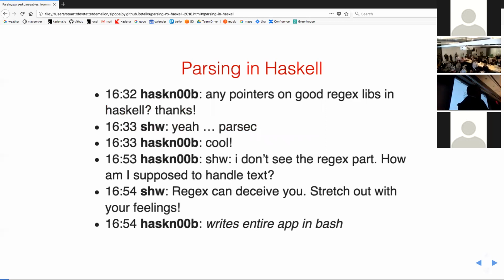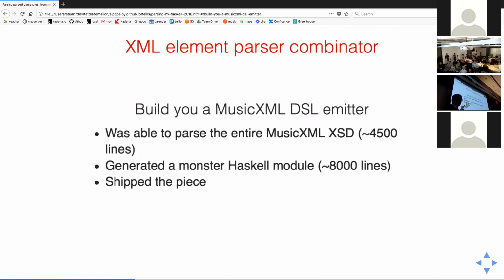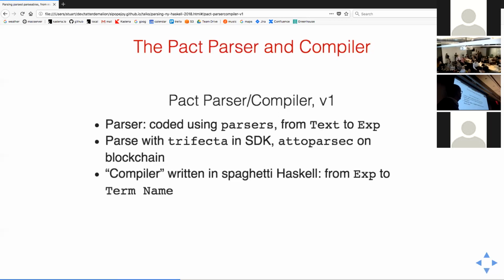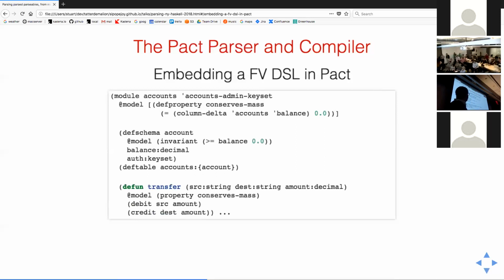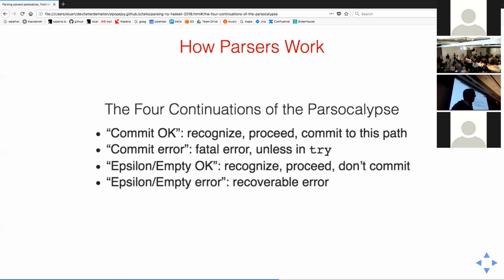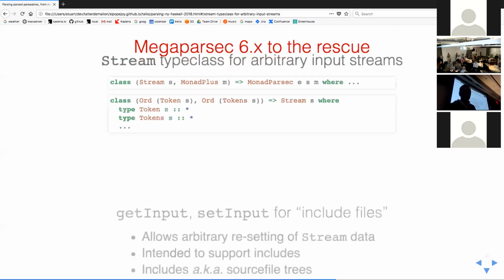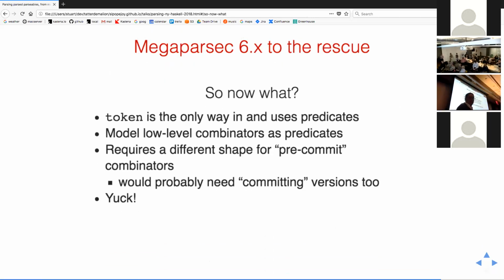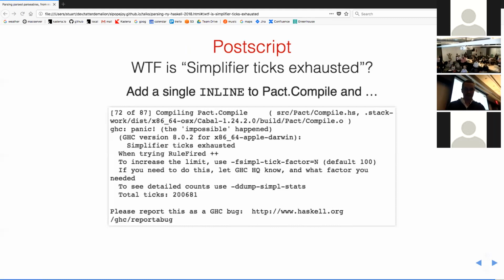Parsing parsed parsables, from music to megaparsec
Speaker: Stuart Popejoy

Parsing is a core "selling point" of Haskell, as one of the major reasons why Haskellers aren't afraid of language engineering. However, the notion of a parser combinator easily extends past recognizing character strings, at least in theory: in practice, using combinators on non-character streams or trees is considerably harder from a coding perspective. In this talk, I will recount my journey from building an "element parser" to recognize MusicXML sequences, to overhauling the parser and compiler of the Pact smart contract language to make arbitrary sexp-based languages embeddable in Pact syntax, while having the proper Pact "compiler" recognize parsed productions. Along the way we will show a trivial StateT + Except based implementation before demonstrating the Pact solution, which uses new features in the megaparsec package to support arbitrary stream parsing, and challenges therein.

Stuart Popejoy is a Haskeller, musician and entrepreneur in Brooklyn NY. He is a founder of Kadena, a leading smart-contract blockchain platform provider, and has been a professional software engineer for over 20 years, working in Haskell since 2014. Stuart is an active player in the NYC creative music scene, and has performed original compositions of music generated using Haskell code, as described in past Haskell talks.